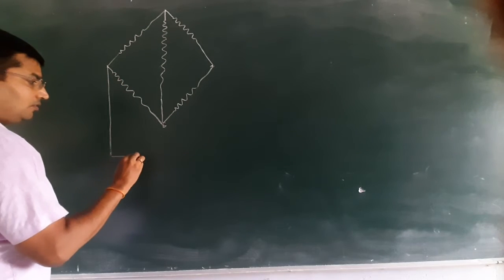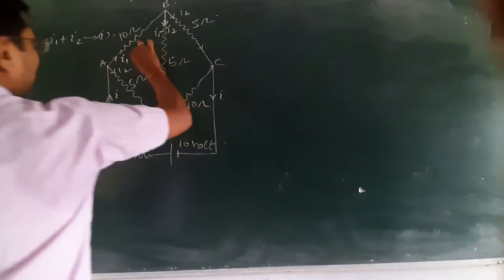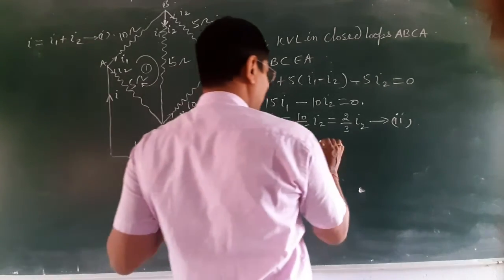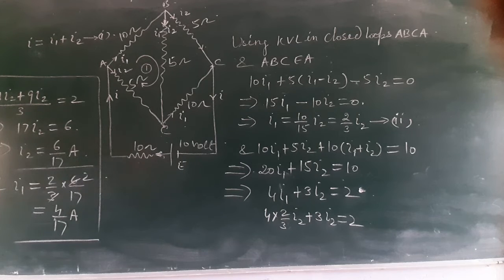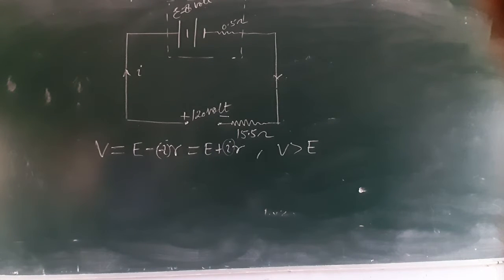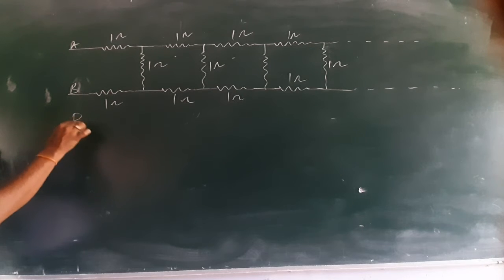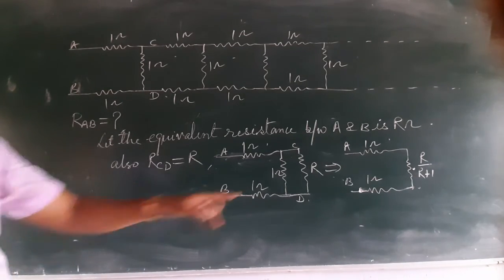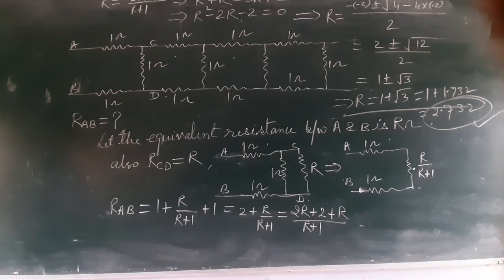Current electricity NUMERICALS 12TH PHYSICS